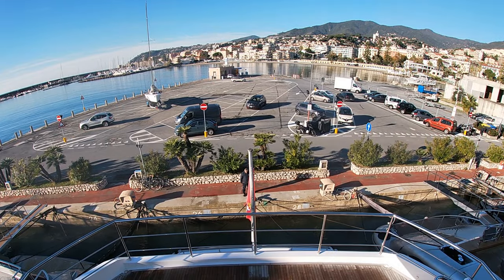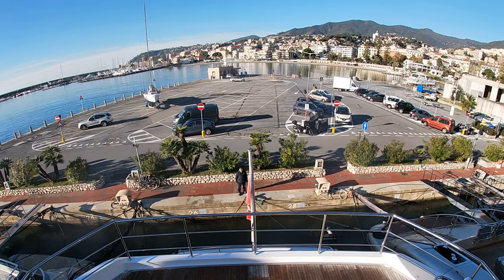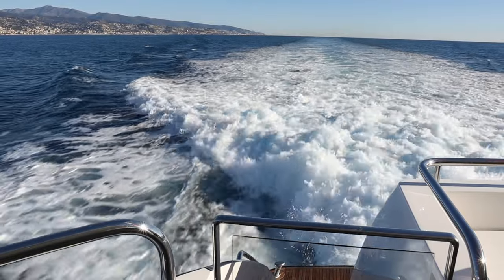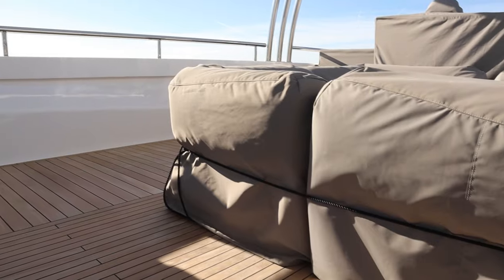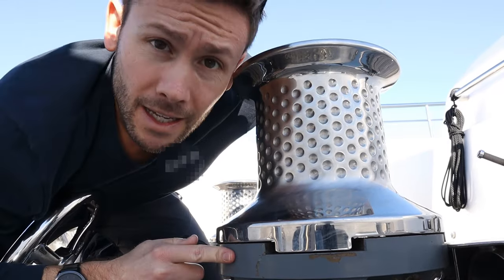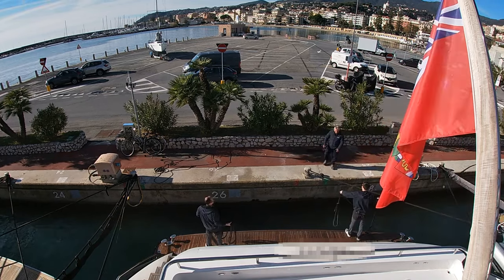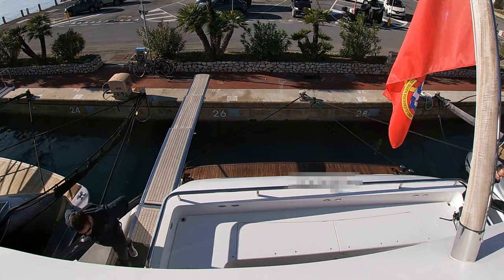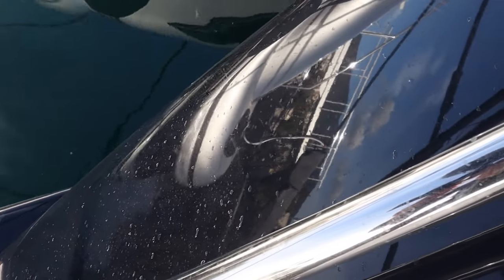UNDOCKING AND DOCKING A SUPERYACHT STERN TO (Including all the radio calls)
Last week we went out on a sea trial, so I took the opportunity to give you a full walkthrough of the departure and arrival manoeuvres at our stern to berth.

Docking a super yacht stern to is typical here in the Mediterranean, and it is sometimes called Mediterranean mooring. Radio calls in this scenario are really important because the captain can only see one side of the yacht, but there are obstructions on both sides. I've included all the radio calls so that you can hear the information I'm giving to help guide him whilst exiting and entering the berth.

0:00 Departing the berth
3:42 Back at sea!
4:51 Making rounds of the yacht
5:20 Checking the anchor
5:32 Returning to the marina
6:36 Entering the berth
9:57 Sending lines ashore
11:09 Making final adjustments

For a detailed tutorial on how we set up the mooring ropes and heaving lines, and how we operate the capstans, please check out these two videos:

And for more videos about what it's like working on a yacht, yacht crew duties, and how to become a yacht crew member, please do check out the rest of the channel.

Any questions, please just leave them down in the comments section below.

Work on a superyacht, move up through the ranks, and maximise YOUR potential!